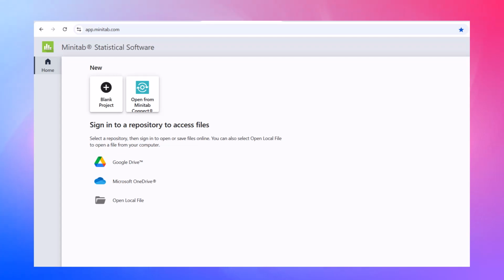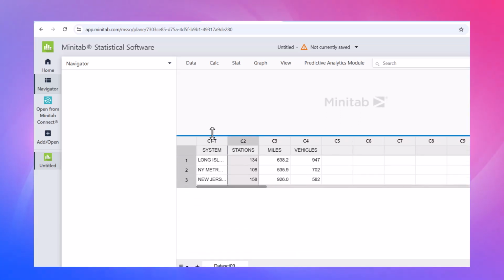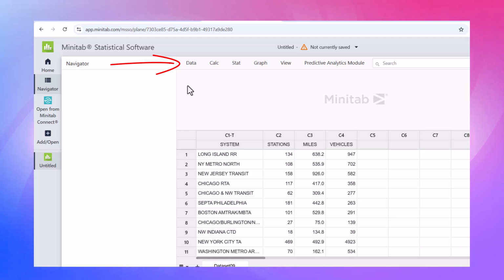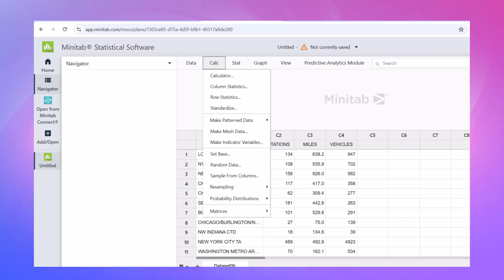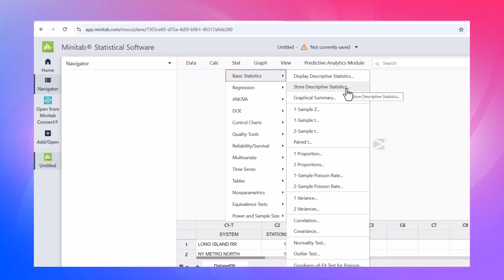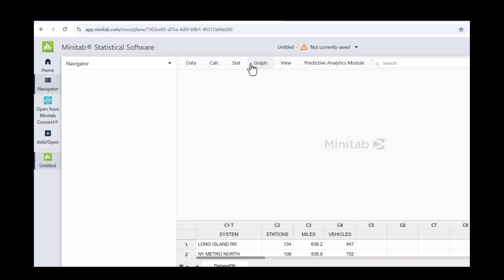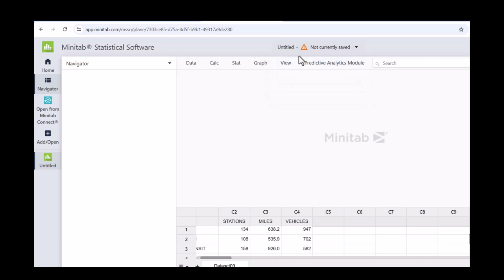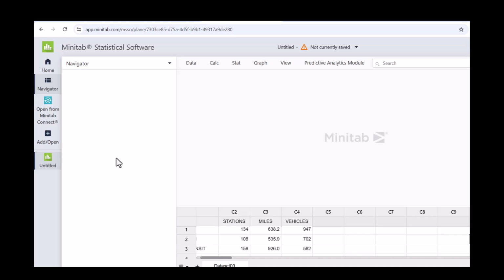Minitab Overview: Cloud App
This video is a brief walkthrough of the basic features of the Minitab Cloud-based App. We do not actualy perform any functions in the video, but we do explain where to find features in the Menu Ribbon